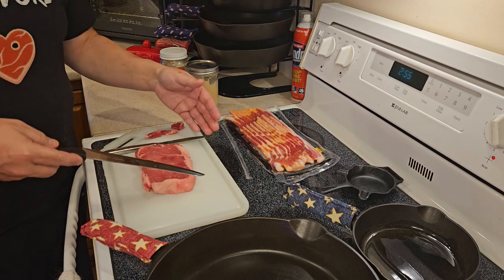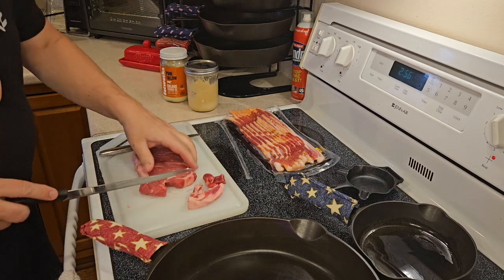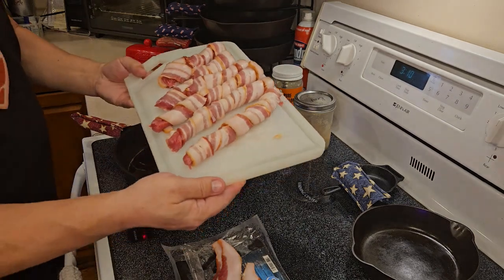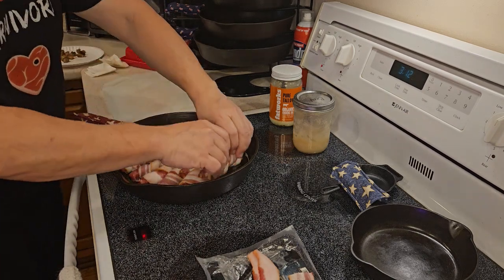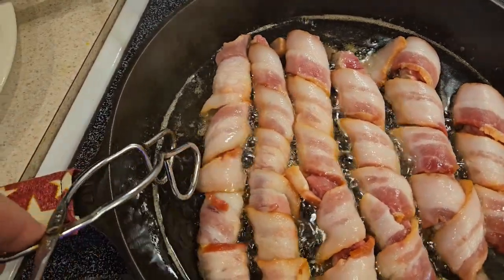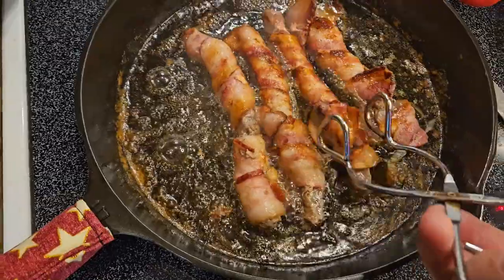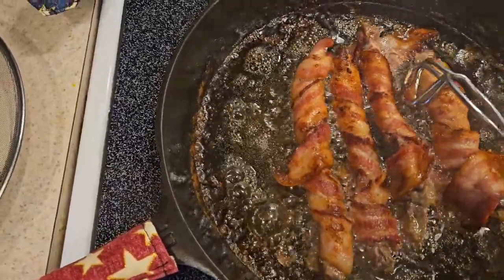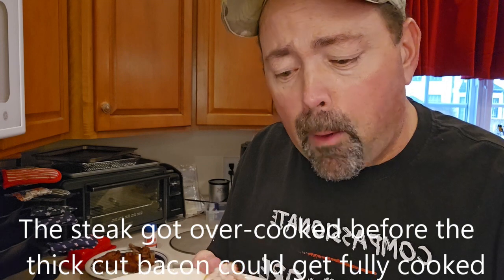Heart Attack Warning... Bacon Wrapped Steak Fingers!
Watch as I cook up my version of Bill Nott's bacon wrapped steak fingers "Heart Attack" style!
I wouldn't call this video a fail, but if I had to do it over again, I would definitely use regular bacon vs. thick cut.    The thick cut bacon took too long to cook which caused the steak to overcook.   It didn't terribly overcook, but it would have been better (and faster) if I had used regular cut bacon.

Gotta give credit to Rick @chargermopar for his "heart attack" style of cooking!

Buy a Redmonds Salt Travel Size with Random KeyChain Carrier and help support "Healing Humanity - The power of a proper human diet" movie!